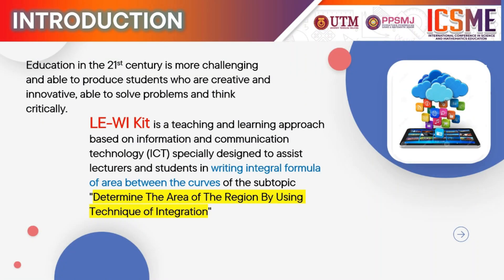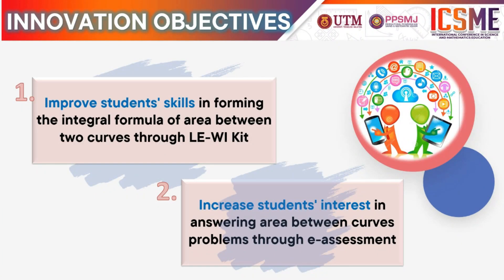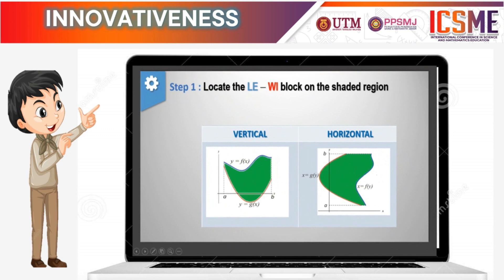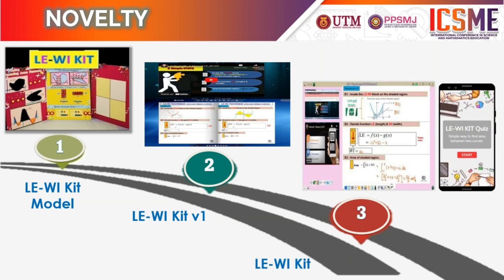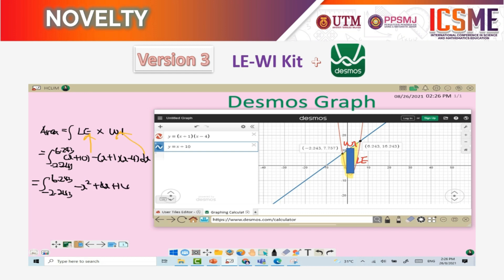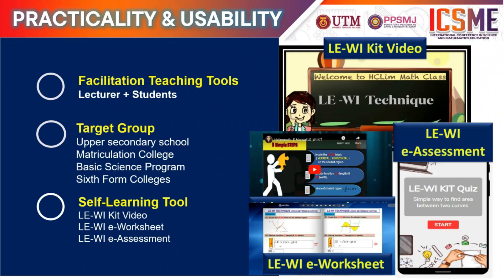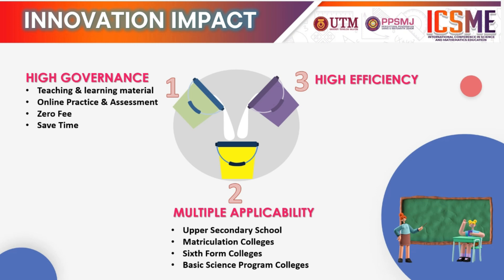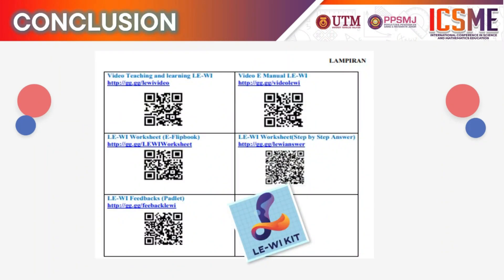e-Poster LE-WI Kit Presentation